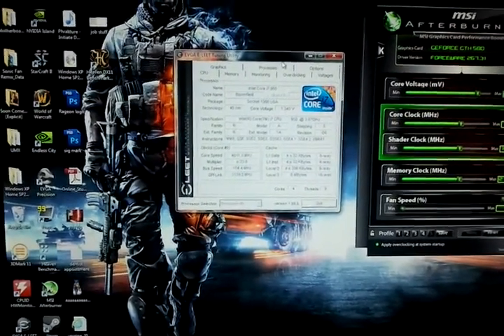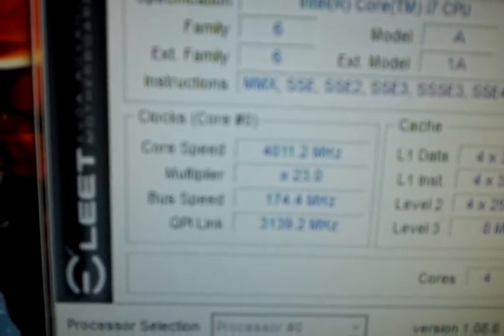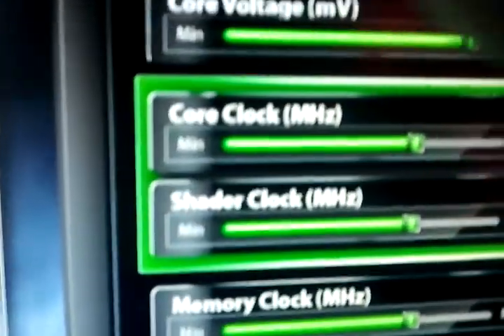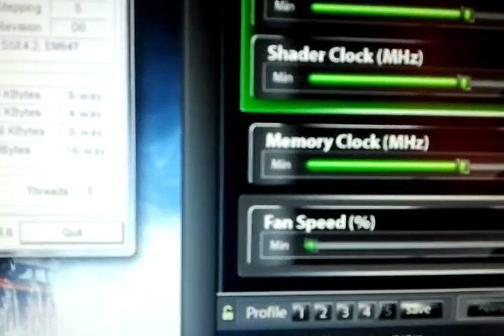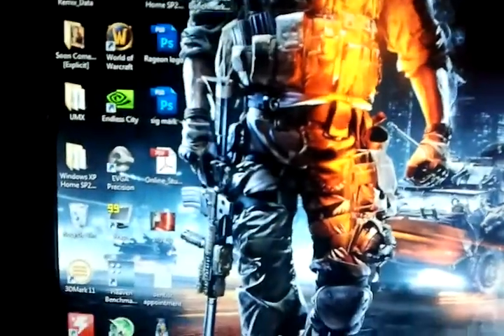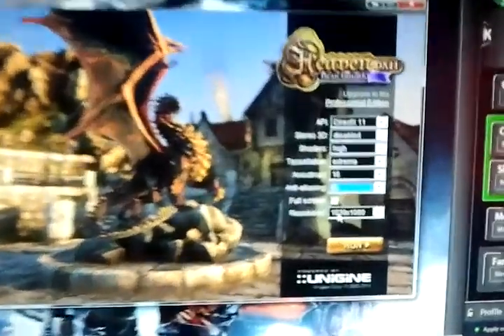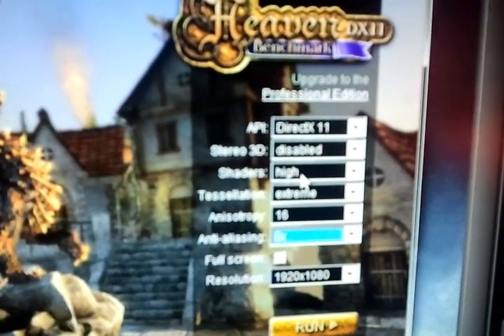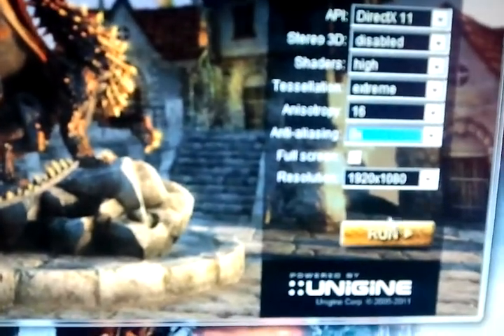Heaven Benchmark 2.5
Intel Core i7 950 @ 4.0 GHz - Nvidia GeForce GTX 580 2 way SLI. Running latest beta drivers.